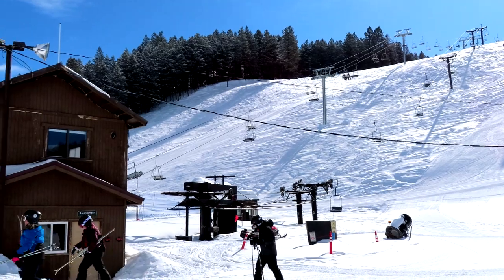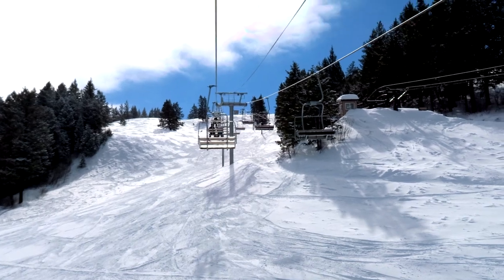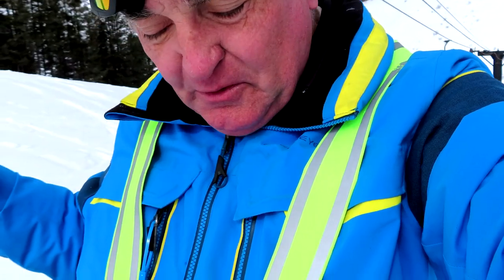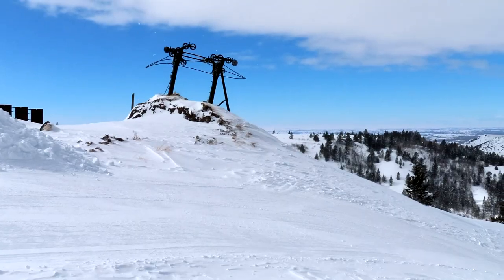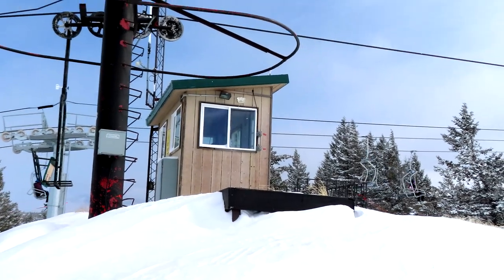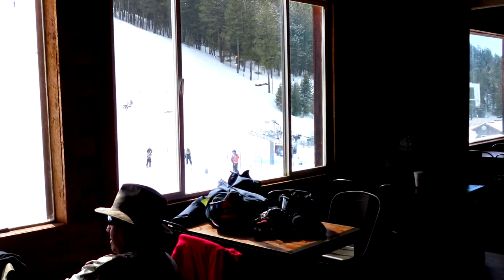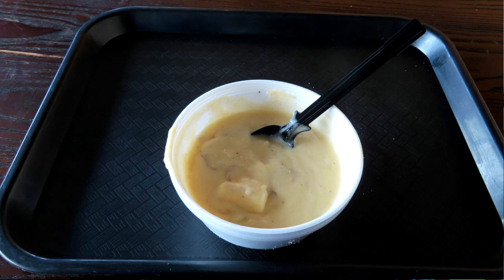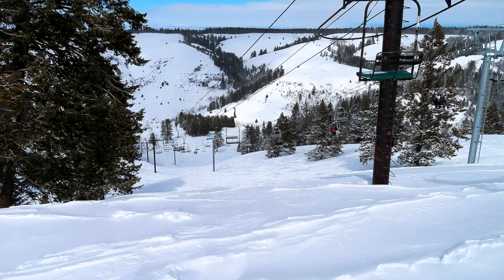Kelly Canyon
Kelly Canyon ski area is located about 40 minutes north-east of Idaho Falls and only 15 minutes from the town of Ririe, Idaho.  It offers 1,000 vertical feet (305 meters), served by a triple chair and 3 double chairs.

The terrain offers a lot of variety.  Kelly Canyon is part of the Indy Pass, which means that anyone with this pass can ski here for free for 2 days.

The day lodge serves a variety of foods, including a delicious potato soup, which most smaller ski areas in Idaho do not offer at all.  Many smaller ski areas offer only hamburgers and nothing else.

I really enjoyed skiing at Kelly Canyon.  The snow was excellent, so it was a joy to ski ungroomed slopes.